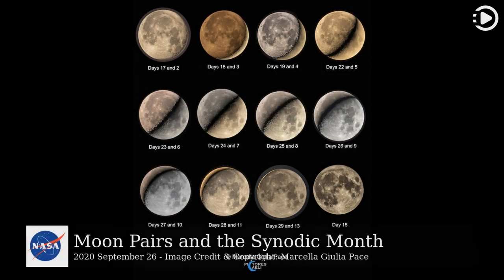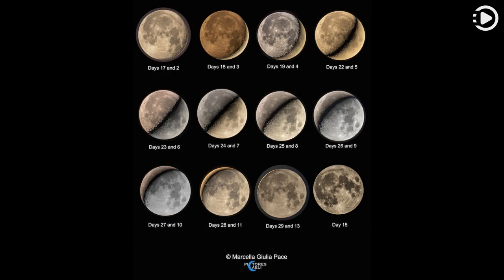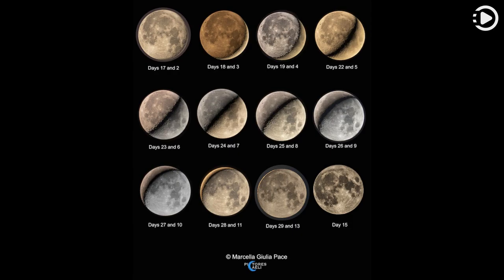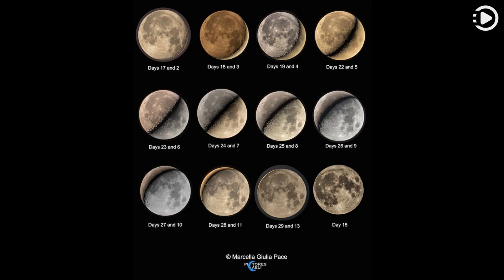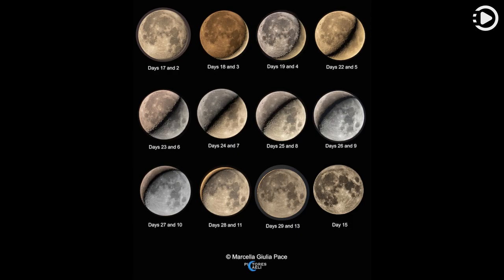APOD: 2020-09-26 - Moon Pairs and the Synodic Month (Narrated by Emma)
Astronomy Picture of the Day - September 26th, 2020 - Moon Pairs and the Synodic Month (Narrated by Emma)

Observe the Moon each night and its visible sunlit portion will gradually change. In phases progressing from New Moon to Full Moon to New Moon again, a lunar cycle or synodic month is completed in about 29.5 days. They look full, but top left to bottom right these panels do show the range of lunar phases for a complete synodic month during August 2019 from Ragusa, Sicily, Italy, planet Earth. For this lunar cycle project the panels organize images of the lunar phases in pairs. Each individual image is paired with another image separated by about 15 days, or approximately half a synodic month. As a result the opposite sunlit portions complete the lunar disk and the shadow line at the boundary of lunar night and day, the terminator, steadily marches across the Moon's familiar nearside. For extra credit, what lunar phase would you pair with the Moon tonight?